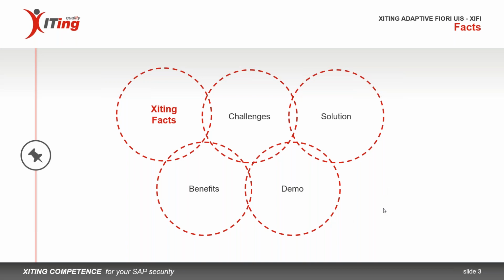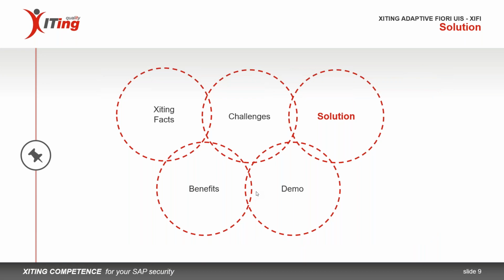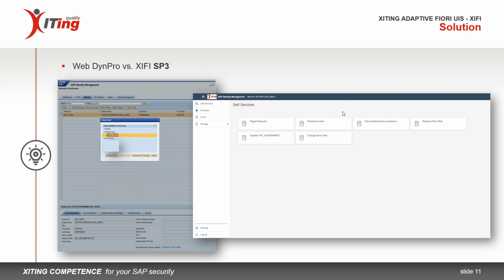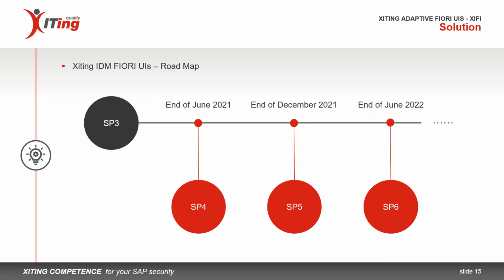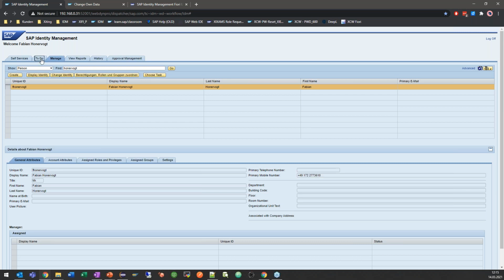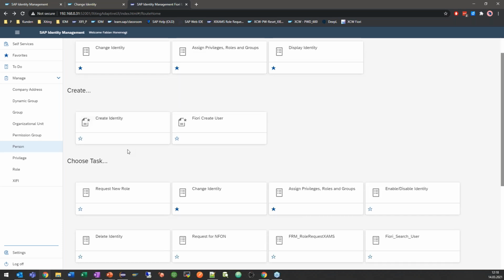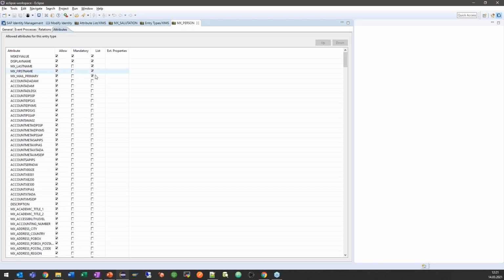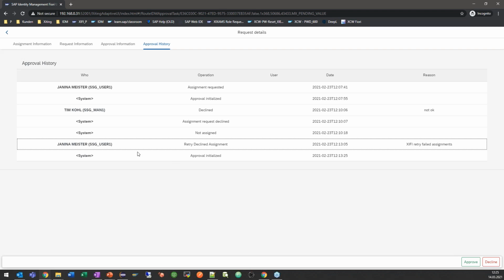How to Implement Fiori UIs for SAP Identity Management (IdM)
Let's be honest - the user interface of SAP Identity Management (IDM) is neither pretty nor user-friendly.

Additionally, the conventional development of a Fiori interface for SAP IDM can be very costly and time-consuming, as the source code must be adapted for each change.

That's why Xiting has developed modern Fiori-based UIs for SAP IDM that can be easily customized without requiring changes to the Fiori source code.

In this webinar, senior IDM specialist Fabian Honervogt will show off the brand-new Xiting Fiori User Interfaces (XiFi) and explain how easy it is to implement and customize them.